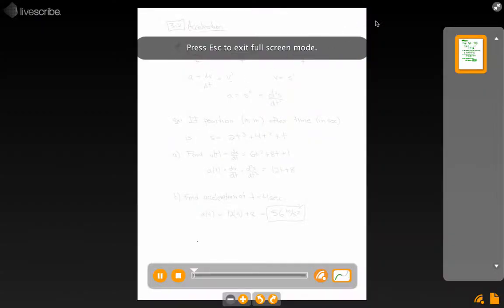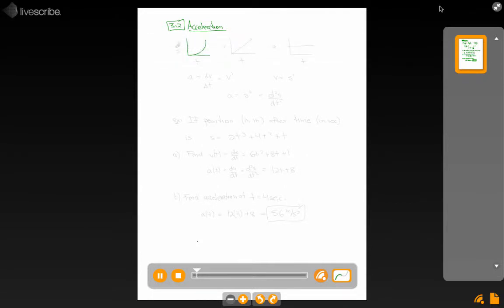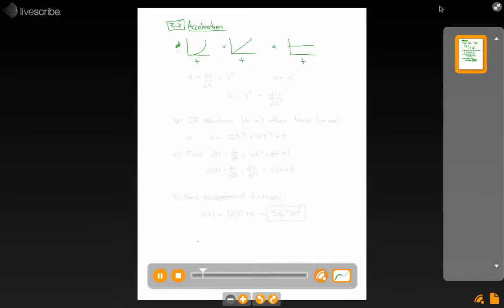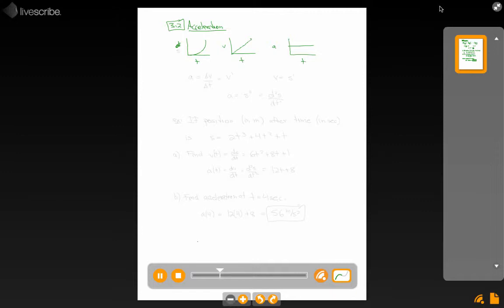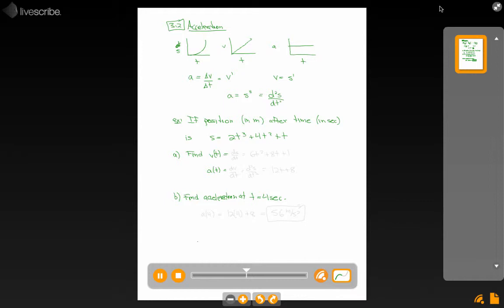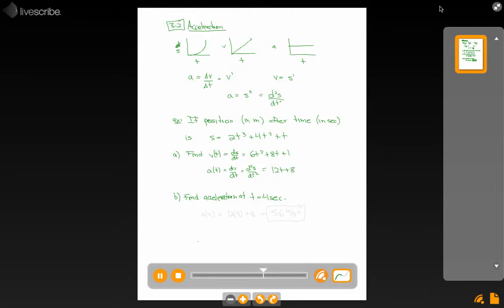Chapter 3 Lesson 2 Example 1 Math 31